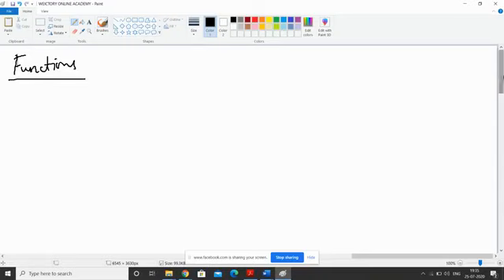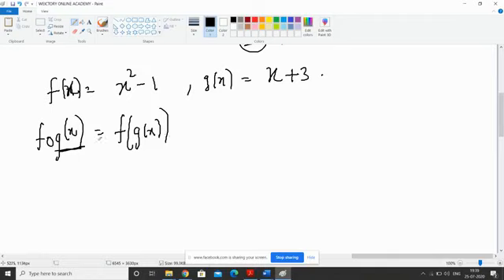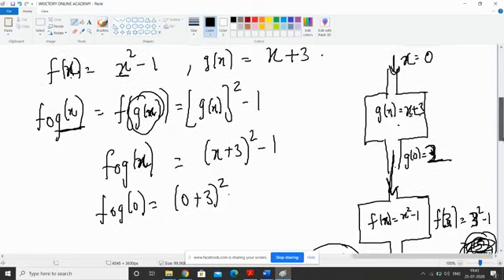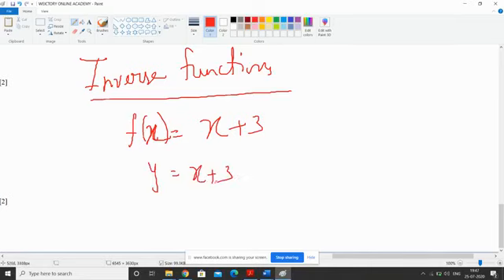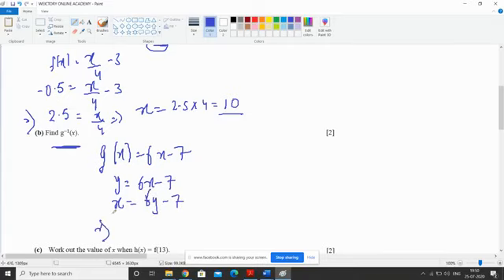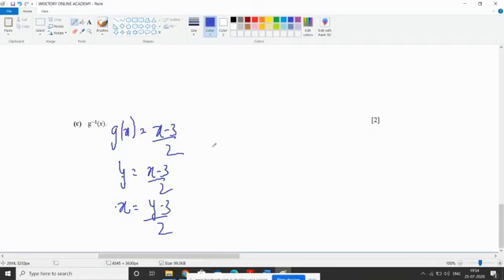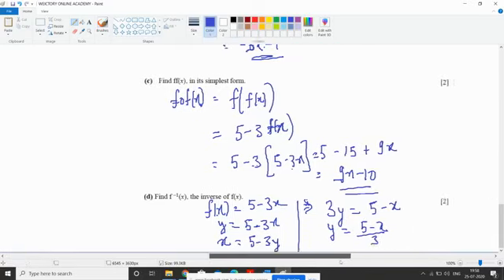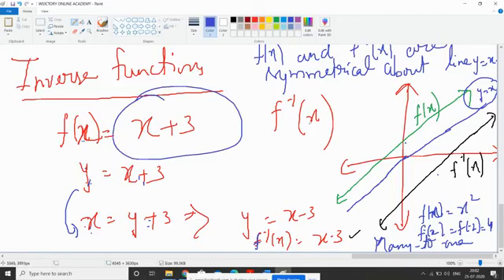IGCSE Maths Functions